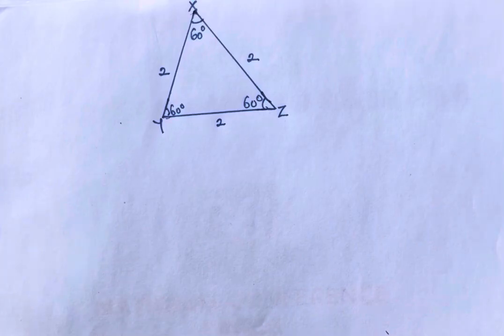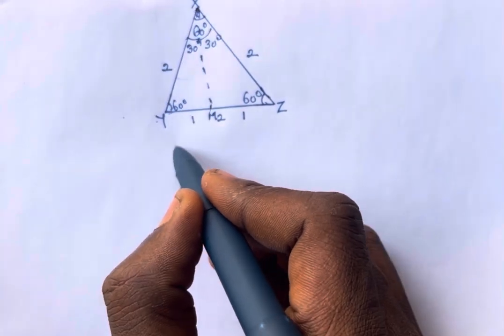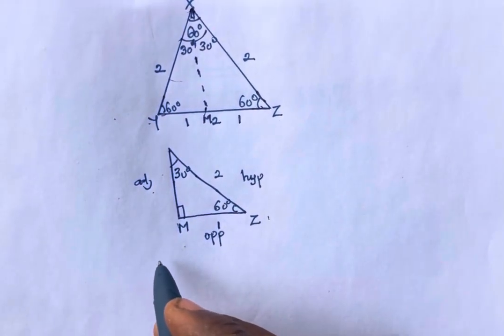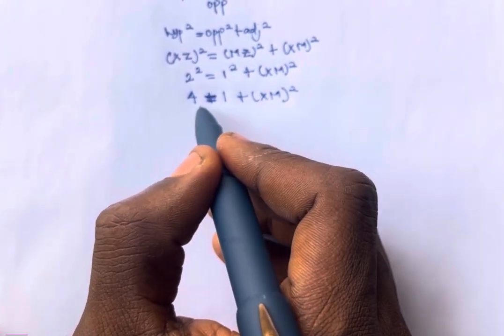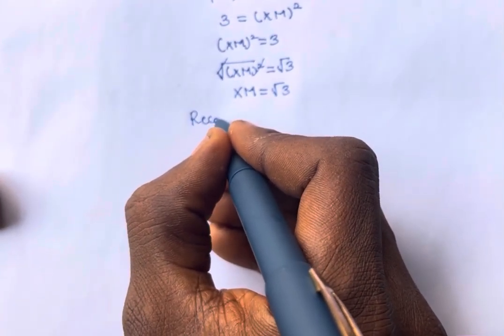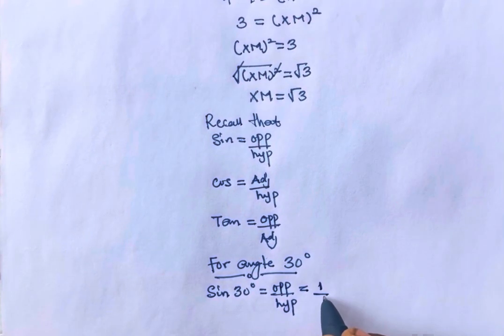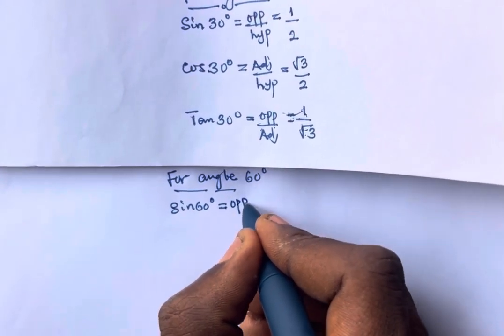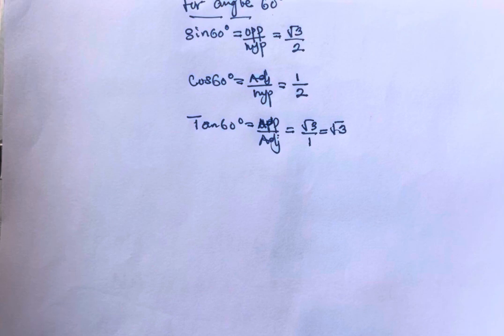Trigonometry Ratio of Special Acute Angles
This video determined the trigonometry ratio of special acute angles.